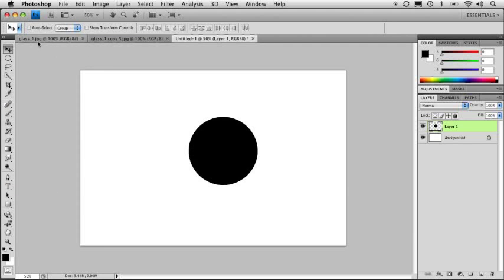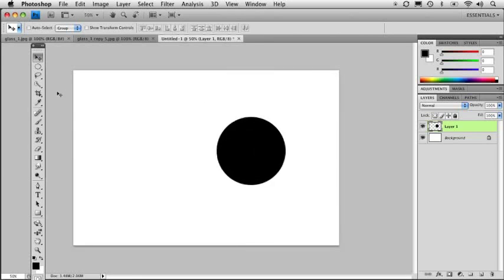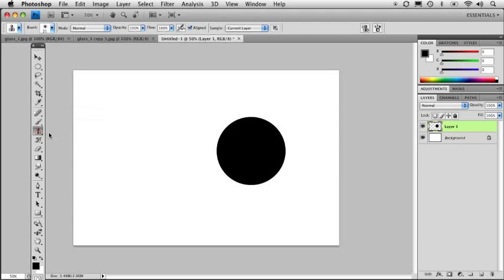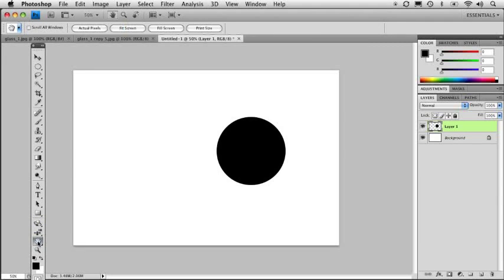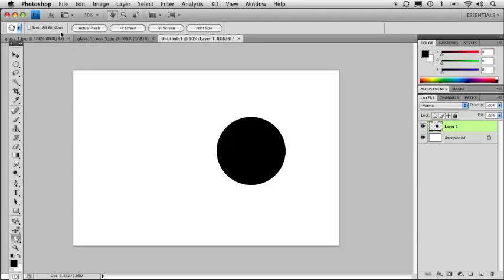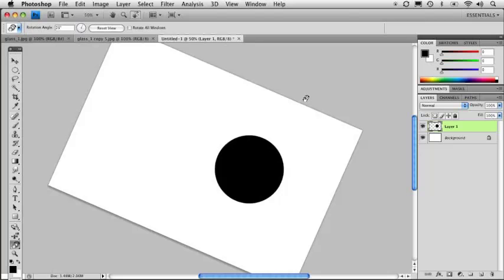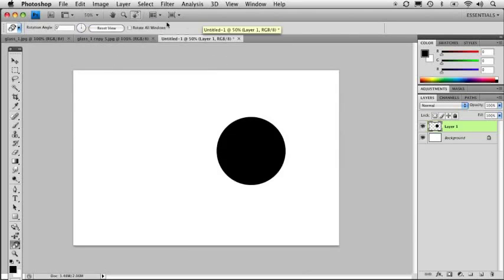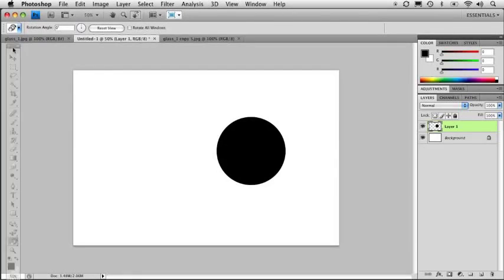04 Tools and Options in Adobe Photoshop | Complete Photoshop Tutorials for Beginners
04 Tools and Options in Adobe Photoshop | Complete Photoshop Tutorials for Beginners